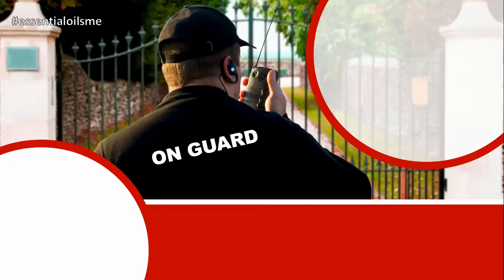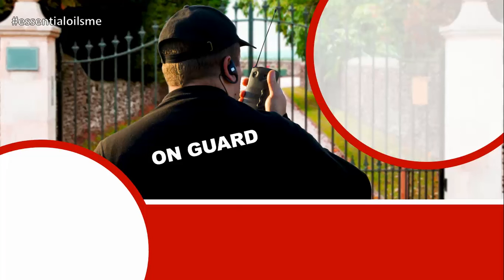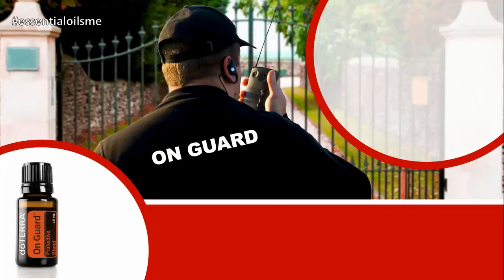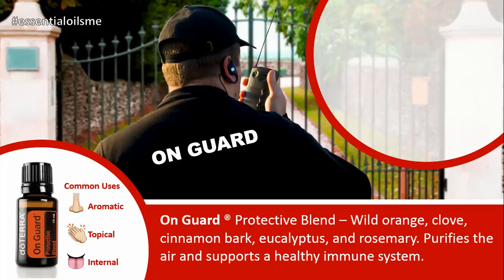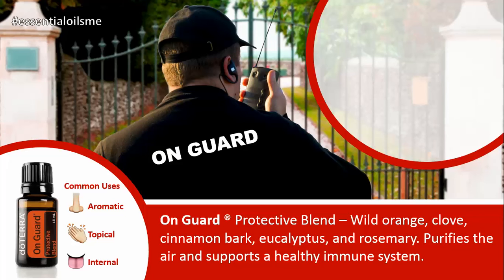Brilliant doTERRA On Guard Oil Blend Uses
A strong immunity helps protect your from environmental and airborne threats on top of keeping you and your family healthy all year long!

Some common uses of doTERRA On Guard essential oil blend:
You can use this blend aromatically (breathing it in), topically (if you can point to it, you can put it there), and internally (yummies!)

The main benefits of On Guard oil blend includes:
- Purifies the air and your hands
- Supports a healthy immune system
- Helps reduce a scratchy throat

How to use On Guard oil blend:
- Diffuse 3-5 drops in a 4 hour diffuser

- Place 1-2 drops in hand and rub together to clean

- Place 1 drop on tongue and rub on roof of mouth to address a scratchy throat

In Summary:
The doTERRA On Guard oil blend is spicy, supportive, and warming to your senses. The On Guard blend contains wild orange, clove, cinnamon bark, eucalyptus, and rosemary.